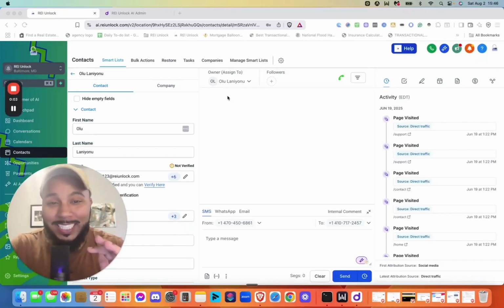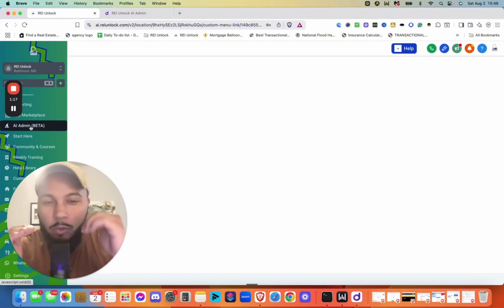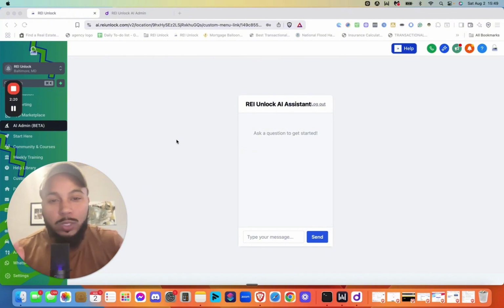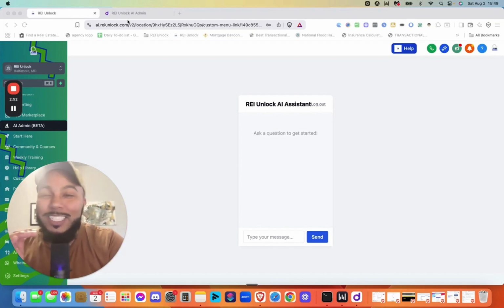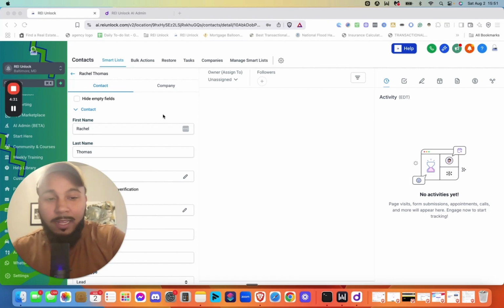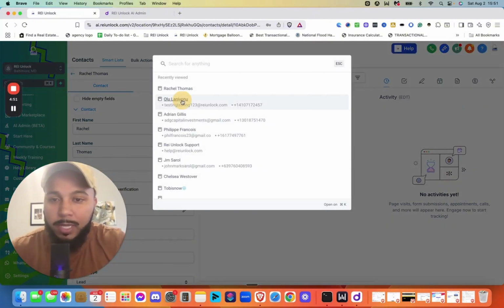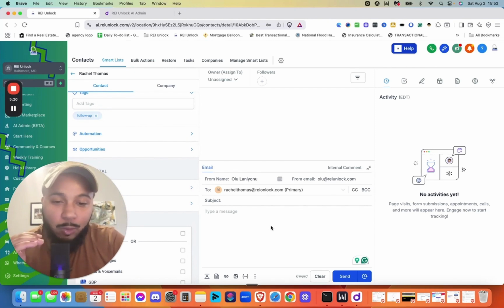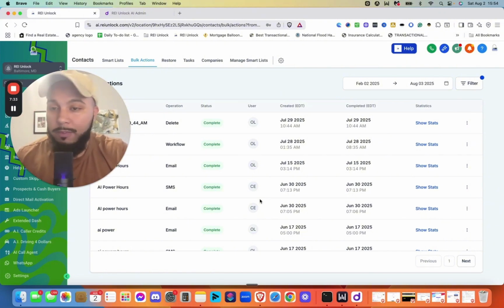AI Assistant That Takes Action Inside Your CRM (REI Unlock MCP)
🚀 Imagine running your entire real estate CRM just by chatting. In this video, I unveil the AI assistant I built that lets you control REI Unlock without clicking a single button.

With our custom Model Context Protocol (MCP), you can now:
✅ Send messages
✅ Assign tasks
✅ Update contacts
✅ Pull comps
✅ Tag leads
… all through natural language.

No complicated dashboards. No steep learning curves. Whether you're on mobile or desktop, your AI assistant’s got your back.

⚡️If you’ve ever had a brilliant business idea, next step, or client note — and forgot it two days later — this tool is going to save your a**.

🔍 Live demo included. Real tests. Real results.
📲 Skip the training manuals — just chat and close.

🚀 Want to activate your MCP AI Assistant?